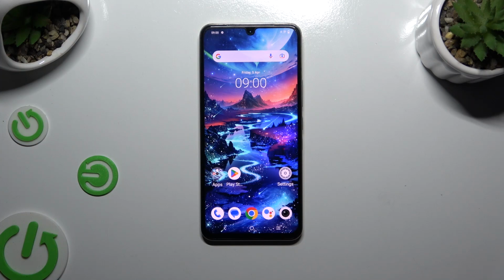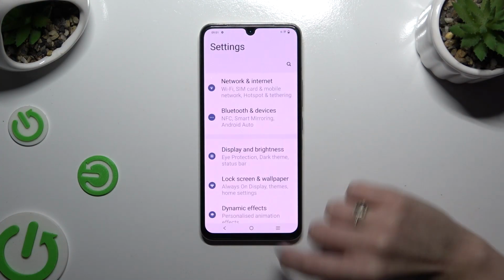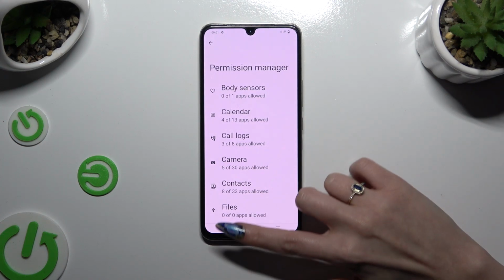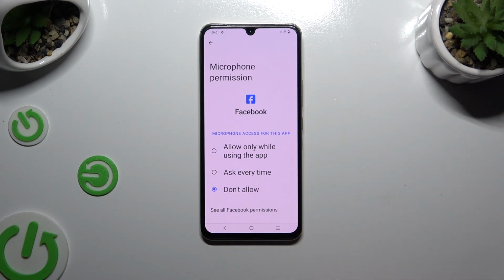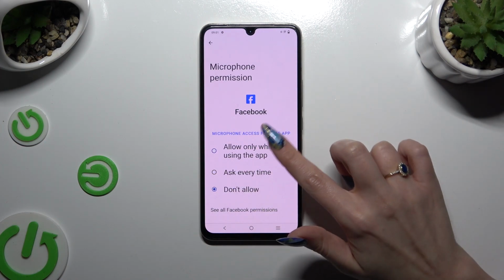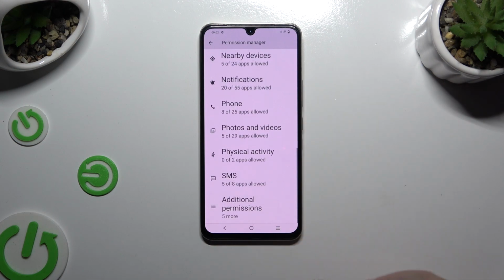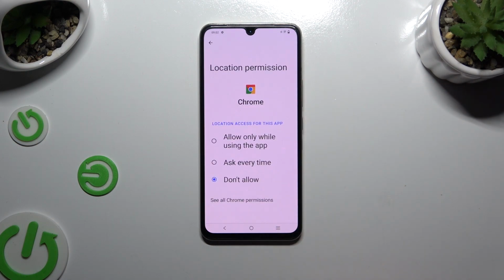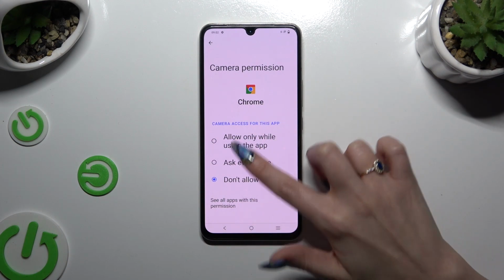How to Change Apps Permissions on VIVO X80 Lite?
On the VIVO X80 Lite, this tutorial explains how to change app permissions. App permissions determine what information each app has access to, such as the camera, microphone, contacts, and location. Maintaining privacy and security on your smartphone depends on understanding how to manage app permissions. In this tutorial, you will learn how to view and adjust app permissions in the VIVO X80 Lite's settings menu.

Why is it important to manage app permissions on the VIVO X80 Lite?
Can you explain how app permissions work and why they are necessary for certain apps?
Where can users find the app permissions settings on the VIVO X80 Lite?
What types of permissions can users expect to see when managing app permissions on the device?
Are there any potential risks or implications associated with granting certain app permissions on the VIVO X80 Lite?